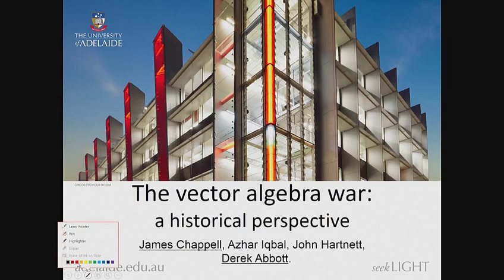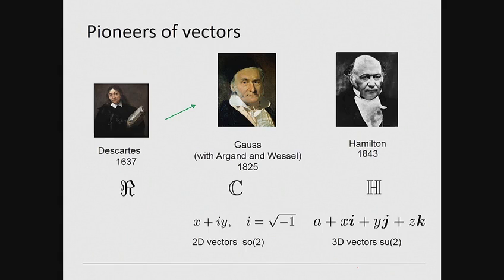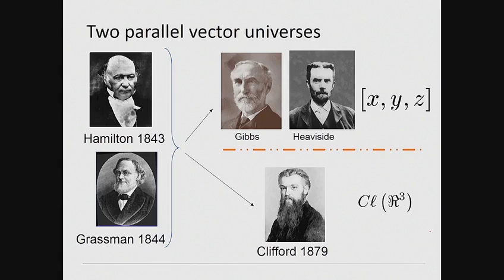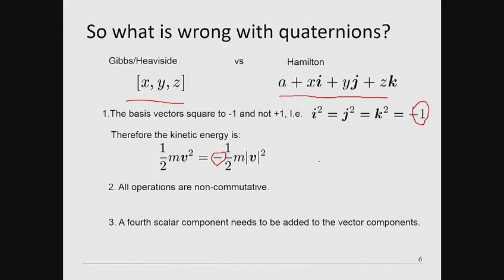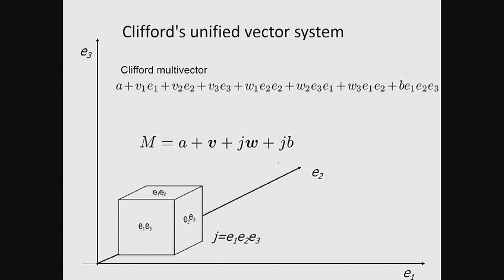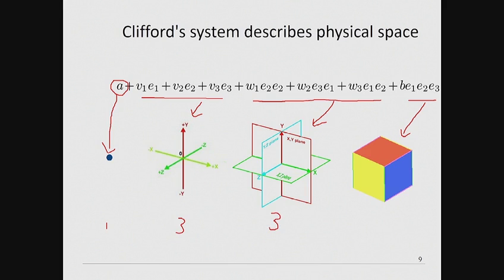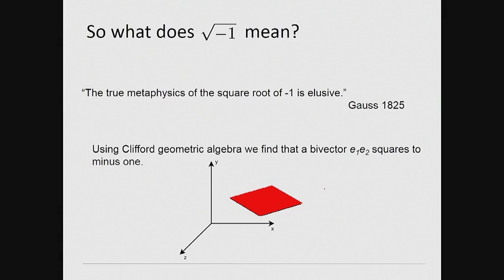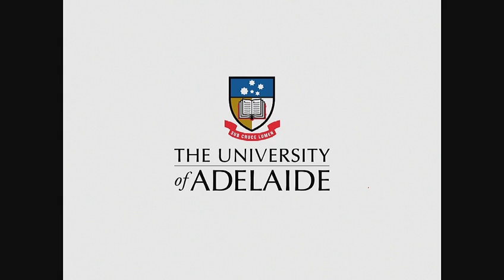The Vector Algebra War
There are a wide variety of different vector formalisms
currently utilized in engineering and physics. For example, Gibbs’ three-vectors, Minkowski four-vectors, complex spinors in quantum mechanics, quaternions used to describe rigid body rotations and vectors defined in Clifford geometric algebra. With such a range of vector formalisms in use, it thus appears that there is as yet no general agreement on a vector formalism suitable for science as a whole. This is surprising, in that, one of the primary goals of nineteenth century science was to suitably describe vectors in three-dimensional space. This situation has also had the unfortunate consequence of fragmenting knowledge across many disciplines, and requiring a significant amount of time and effort in learning the various formalisms. We thus historically review the development of our various vector systems and conclude that Clifford’s multivectors best fulfills the goal of describing vectorial quantities in three dimensions and providing a unified vector system for science.